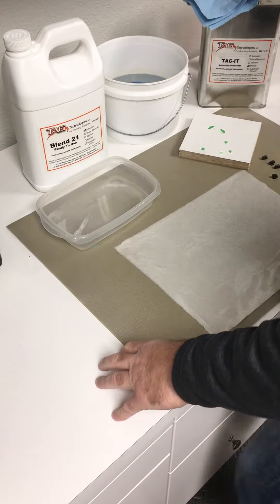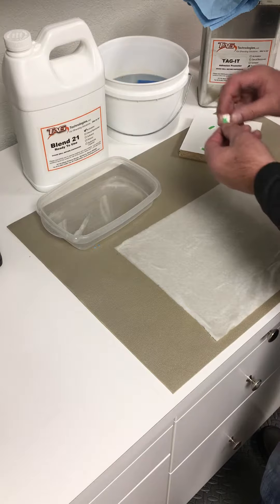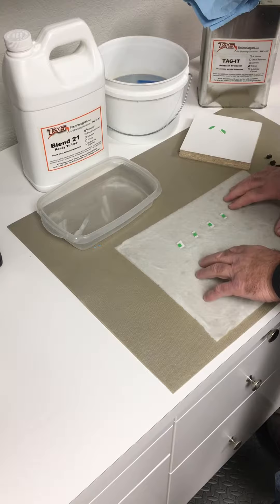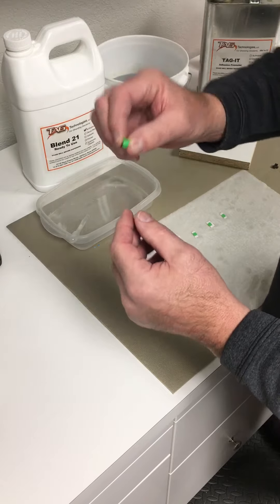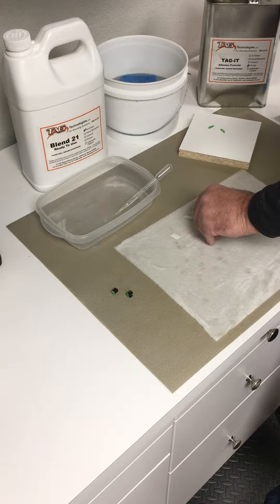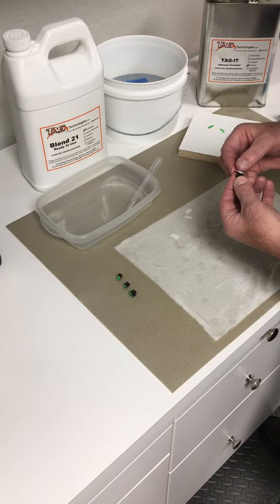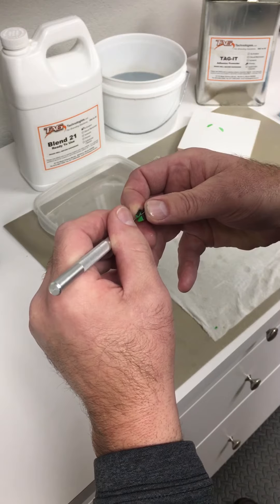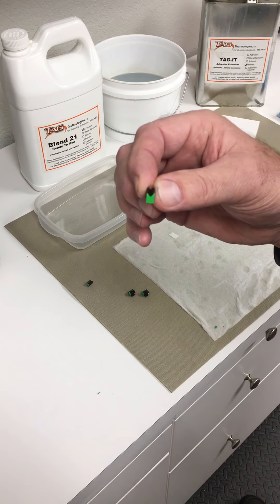Decorating Gun Sights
DuraTAG Application to Gun Sight